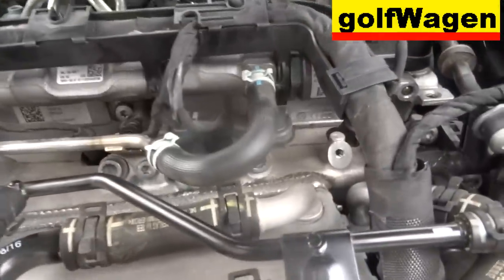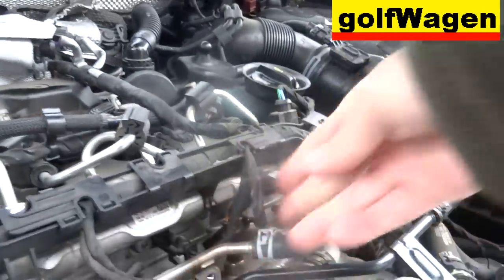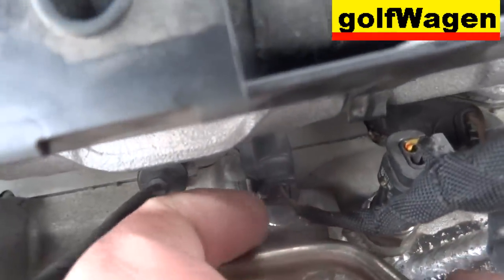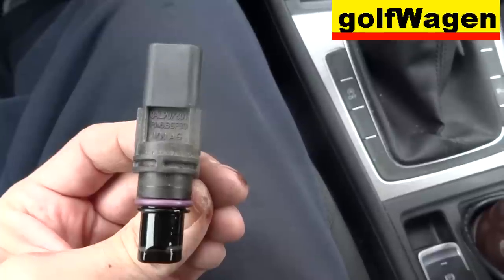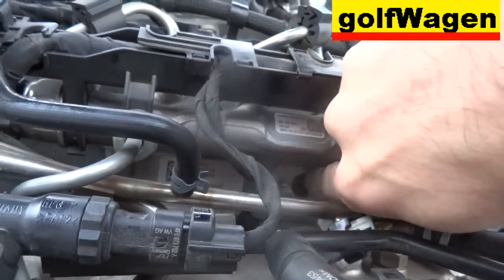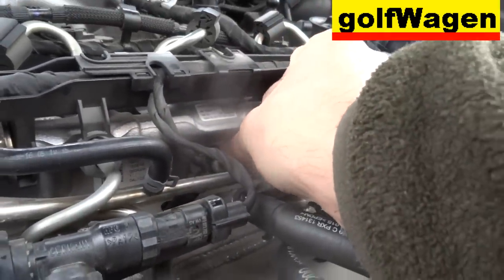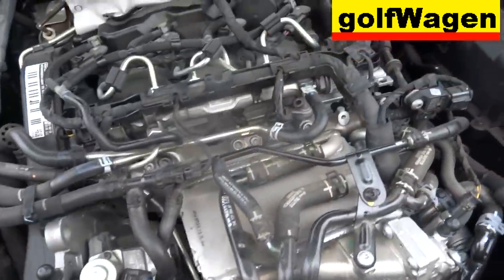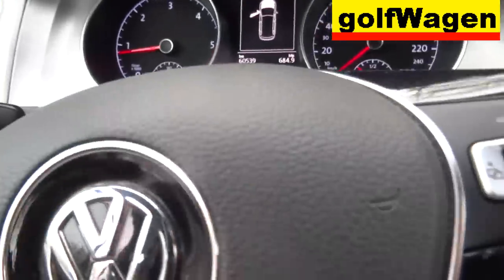VW Golf 7 Camshaft position sensor (G40) change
TRANSLATE: I'm filming videos for youtube money. my VW is not broken, not wrong
vw golf 7 camshaft sensor location
1.6TDI camshaft sensor change replcement removal